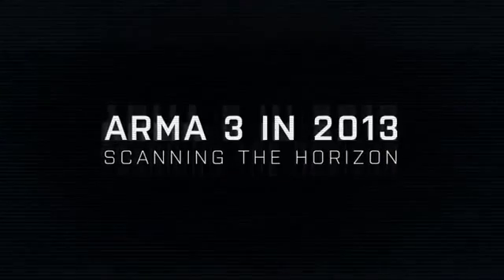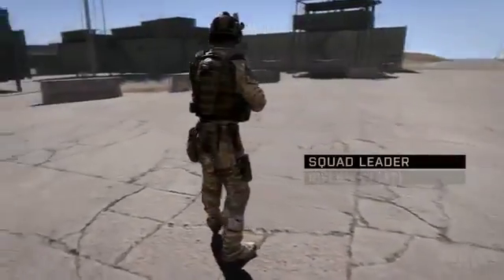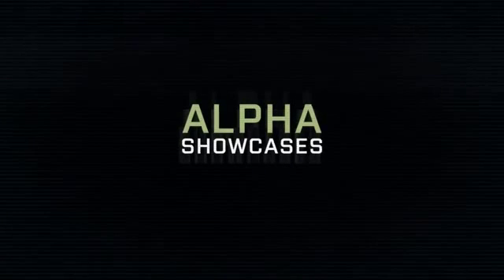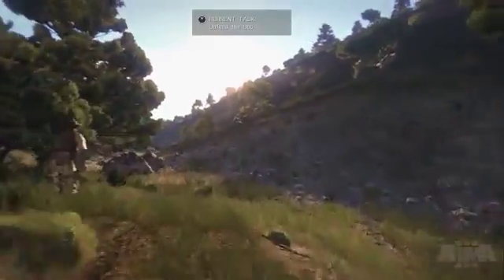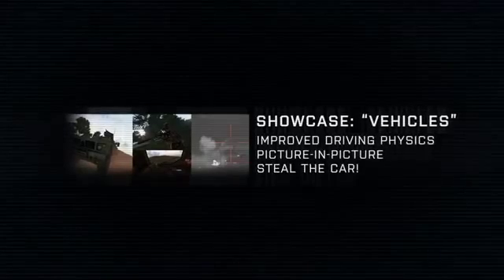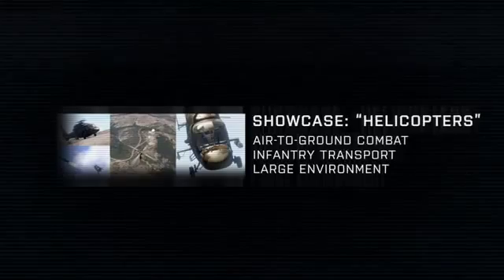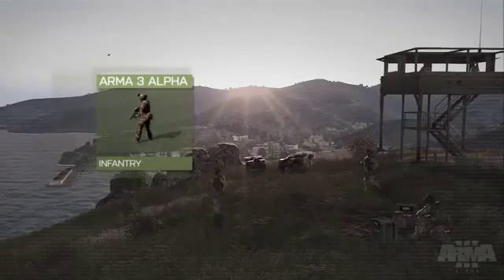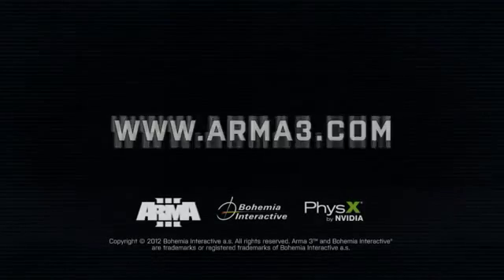Arma 3 E3 2013 Trailer95